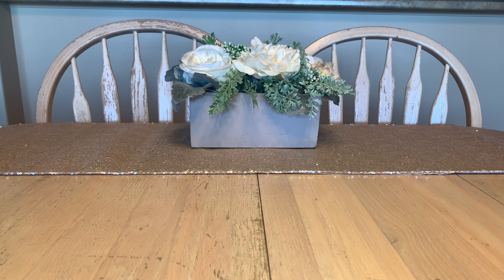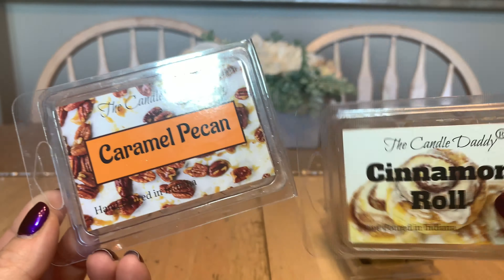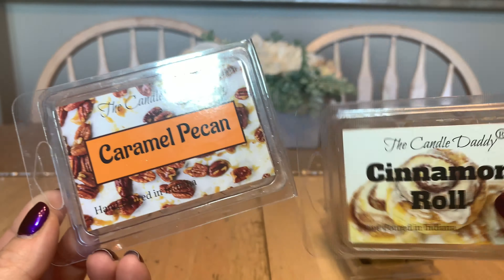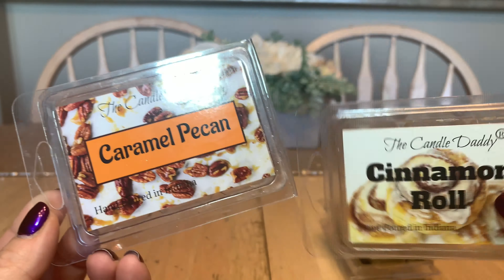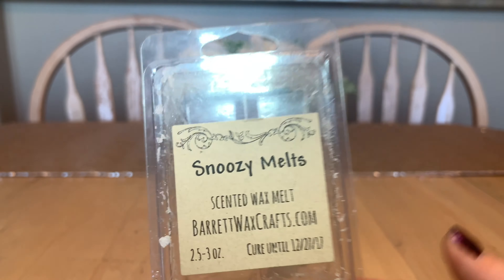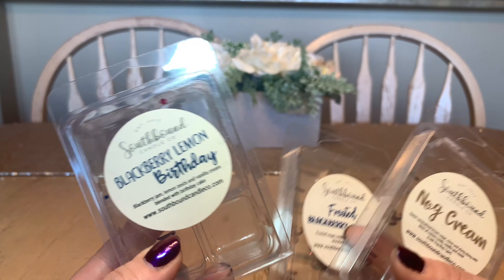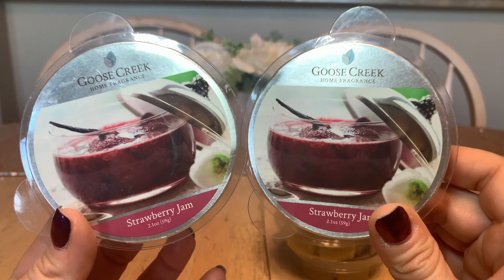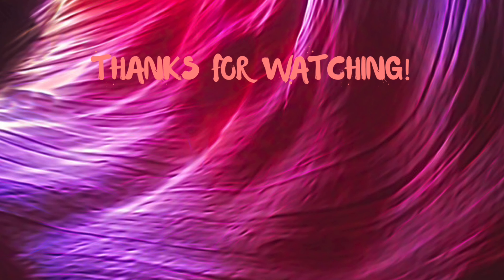2020 WAX EMPTIES FINALÉ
Hello everyone! My finale of all my wax empties of 2020.  Loads of great vendors here.

***Follow my husband (Nelson) and I on our adventures on his IG: adventure_submariner Give Nelson some love 💕

Mandala Melts

Snap Chat: CanadaKim1978
Nelson Instagram: adventure_submariner